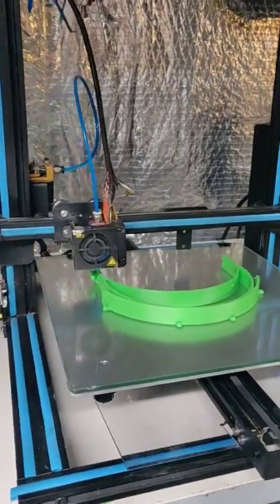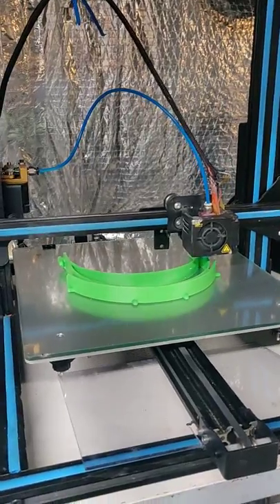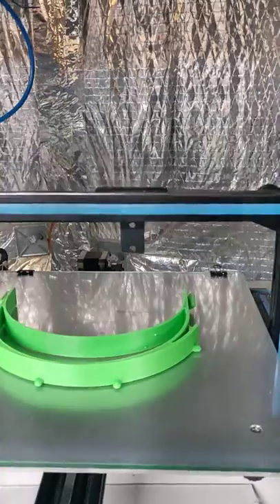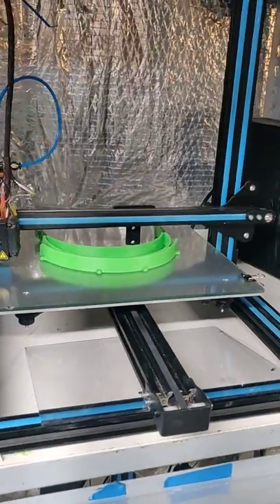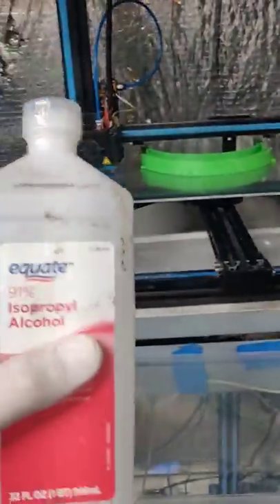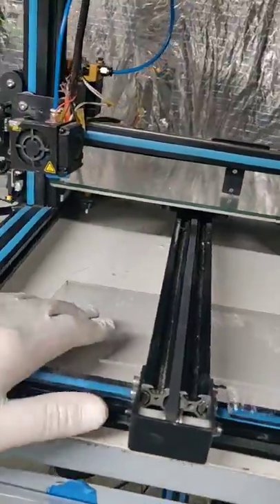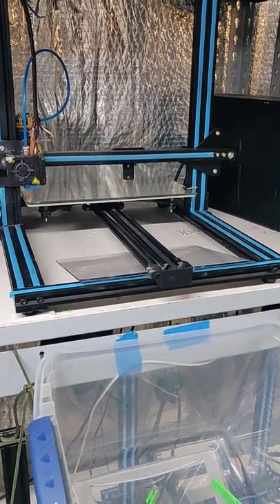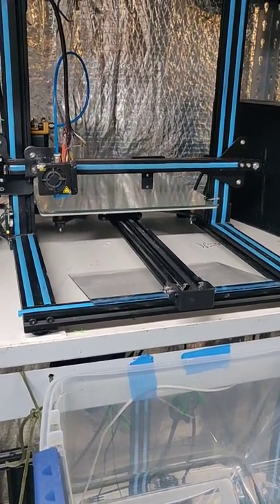Prusa RC3 Facemask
Automated CR10 Printing a PRUSA RC3 facemask. Automated the part to limit human contact during production and increase number of components printed per day.